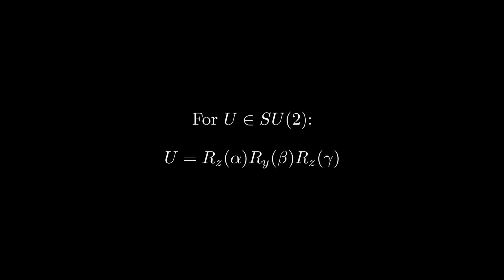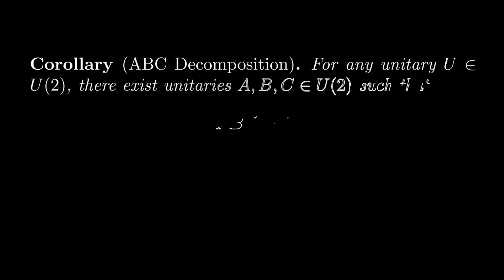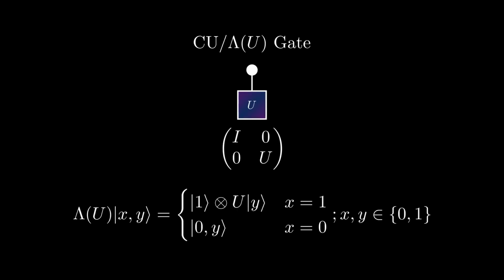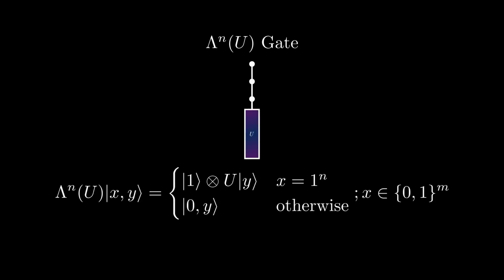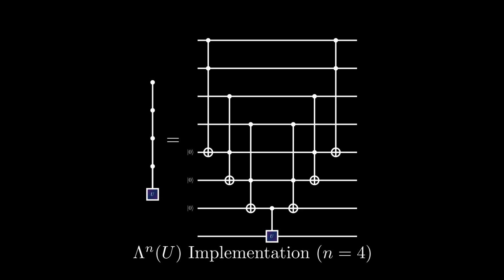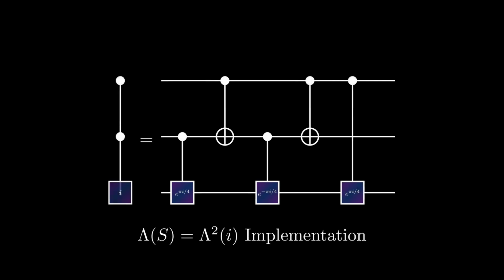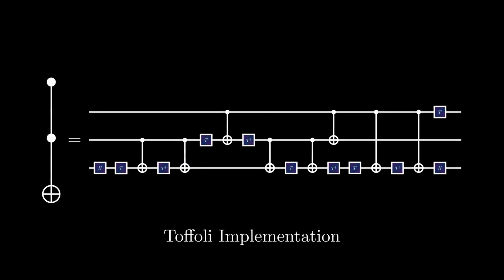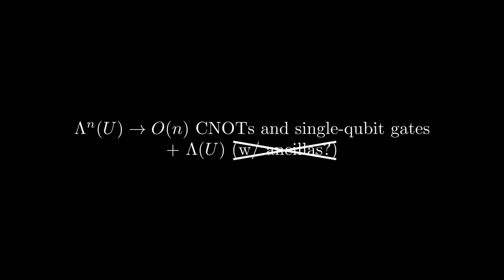Controlled Unitaries: ABC Decomposition, Toffolis, etc. | QC 14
In this lecture, we begin our discussion on quantum algorithms by delving more deeply into controlled unitaries. We begin by discussing decompositions for single-qubit unitaries in terms of rotations and how these can be used to implement arbitrary (single) controlled gates when combined with CNOT. We then generalize this discussion to multi-control gates using the Toffoli gate, whose decomposition we discuss  in detail. Finally, we discuss notation for alternative controlled gates that are frequently used in quantum circuits.

00:00 Introduction
00:38 Single-Qubit Unitaries and ABC Decomposition
02:08 Controlled Gates
04:00 Toffoli Decomposition
06:24 Negative Controlled Gates
06:57 Conclusion